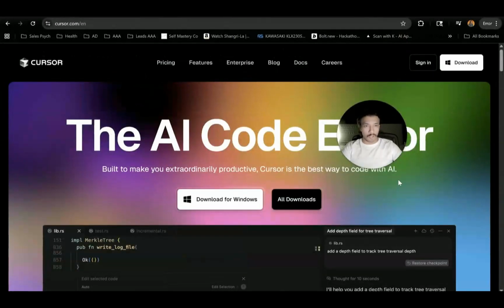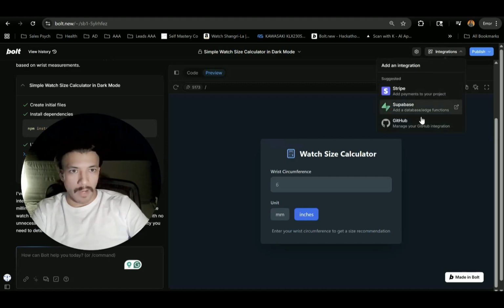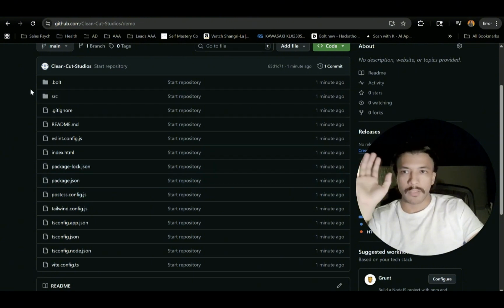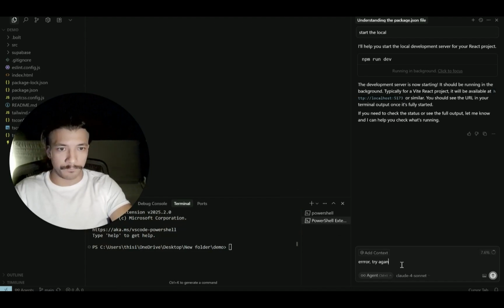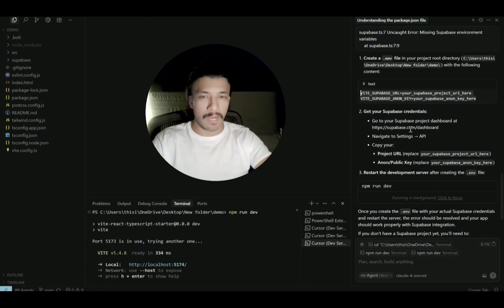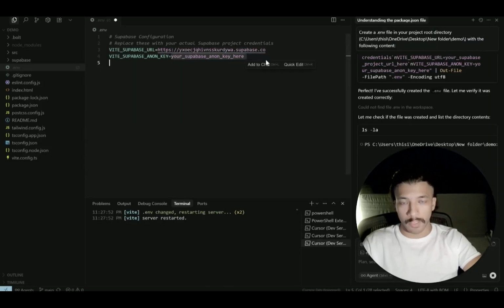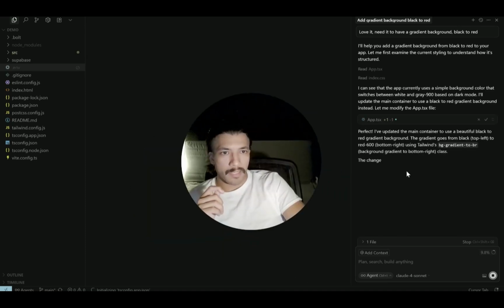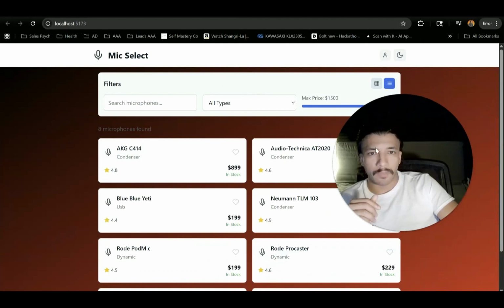Cursor 101 (Beats Claude Code)